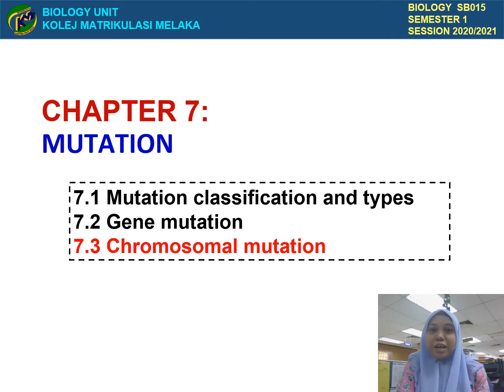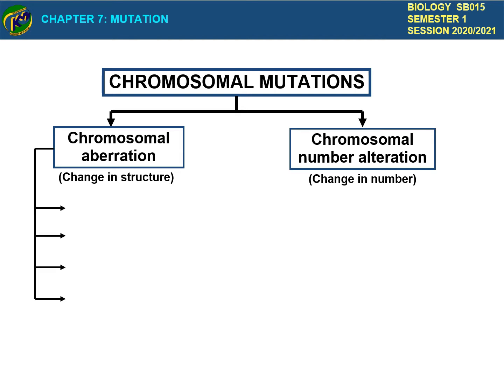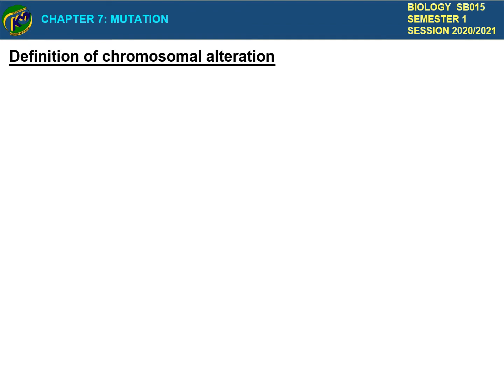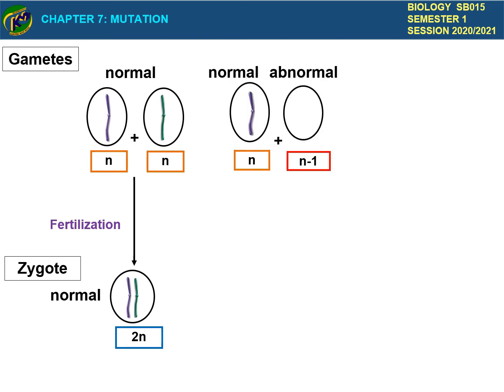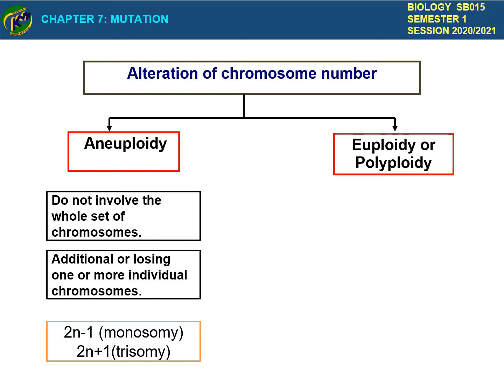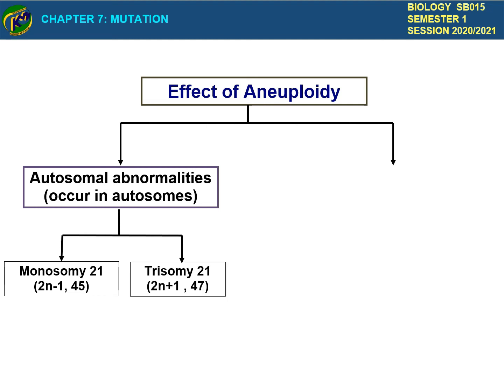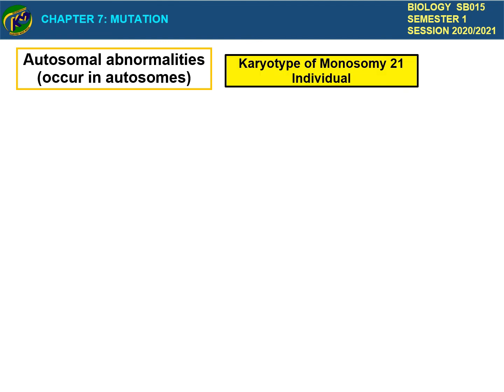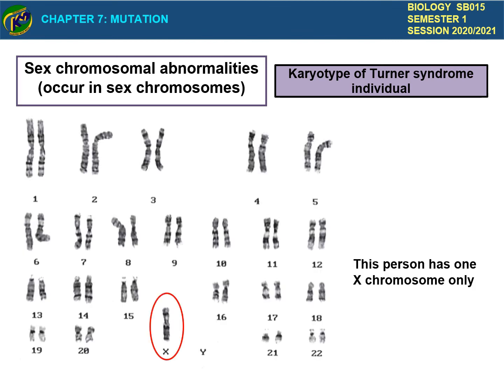CHAPTER 7 (7.3) MUTATION